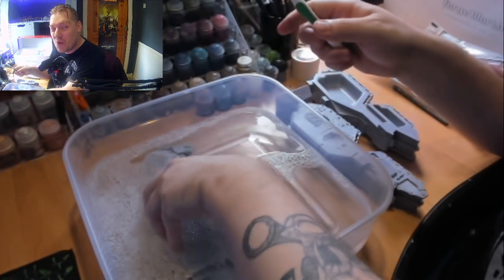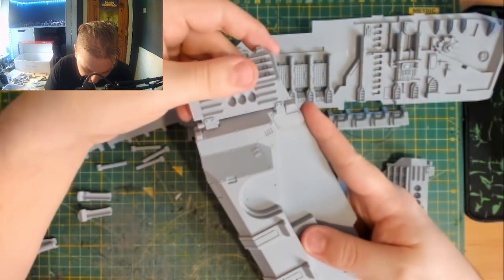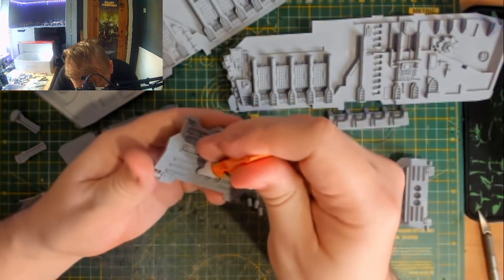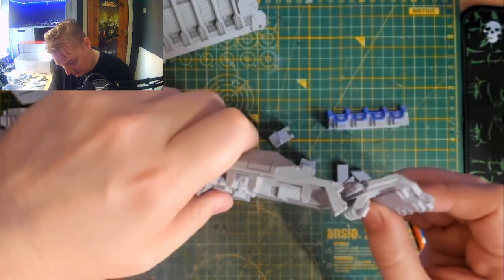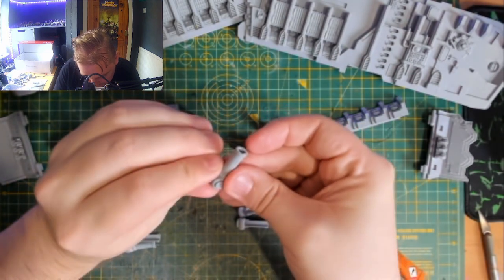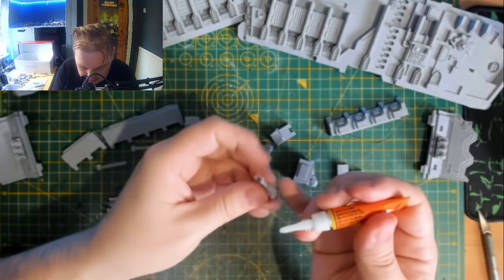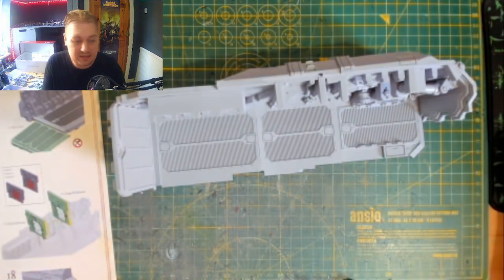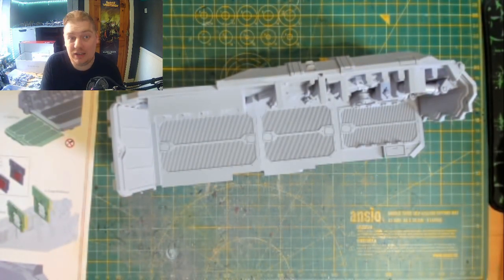The Miniatures Apothecary Mastodon Build Video Part 1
Hello there and welcome to my decent into madness! this is the first in a series of videos detailing the building of a Forge World Mastodon as requested by a number of the channels supporters.

Made a few mistakes during recording but I hope overall you all enjoy the video and take something away from it even if it's learning from my mistakes.

Know I am by no means an expert when it comes to building forge world minis, especially the larger pieces but this is not my first rodeo and do tend to use some rather out of date techniques so apologies in advance for any nervous ticks.